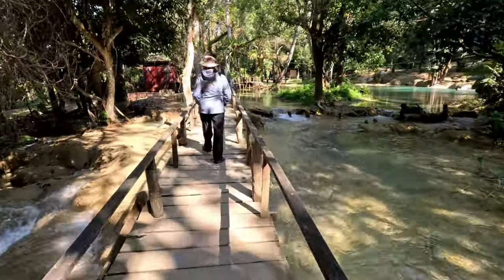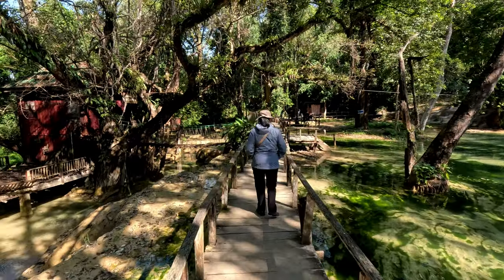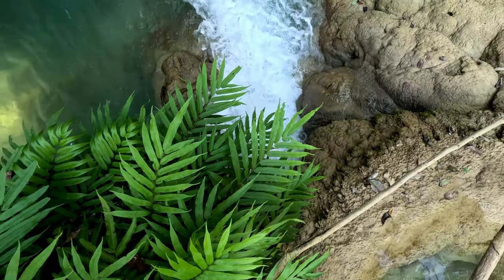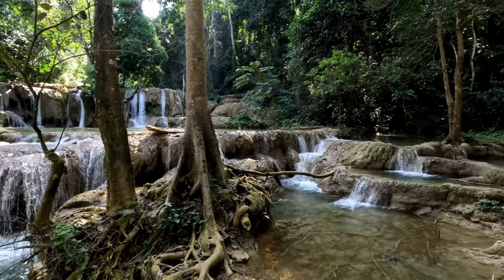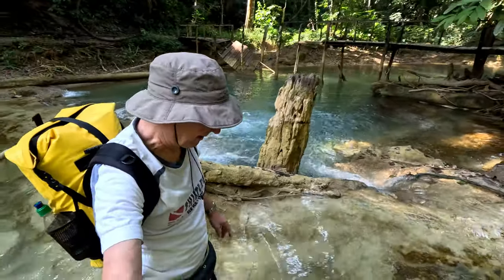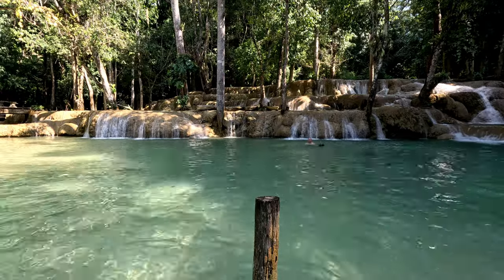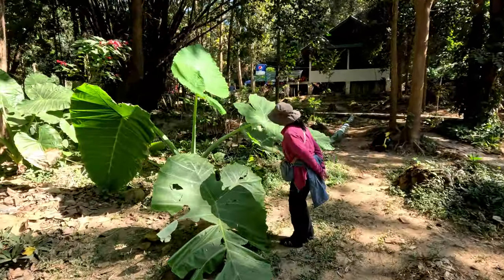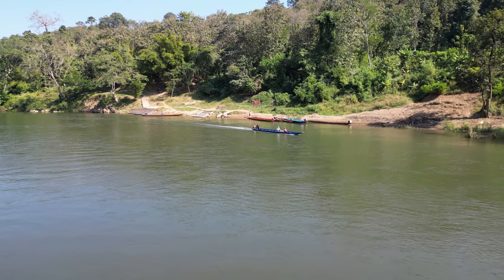Laos Tad Sae waterfalls in Luang Prabang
Tat Sae, is a waterfall inside the jungle that we found was well worth a visit.It is only reachable by boat 10 minutes downstream Mae Khaen river from the village Bak En 15 km from Luang Prabang. There are so many streams of water pouring over unique limestone formations in 4 levels. People can also go for a swim in large pools below the falls . The scenery is magnificent and a fine background for photos and videos with the turquoise green pools up the river. . There are also changing rooms and toilets. The place is well adapted for visitors with wooden bridges along the ponds beneath the waterfalls and couple of restaurants at the lower part of the waterfall on the first level. Tad Sae is more popular among locals. They often visit the falls over the weekend.